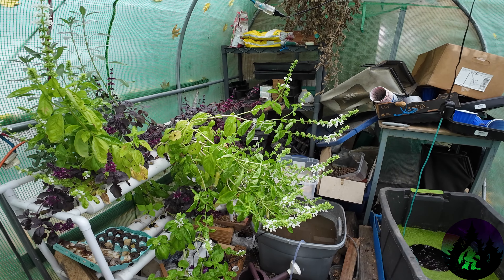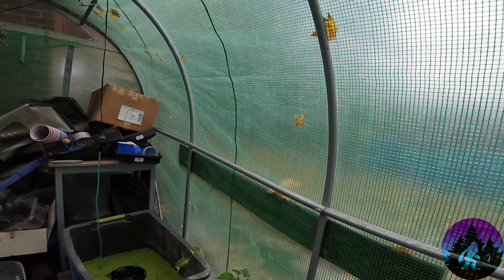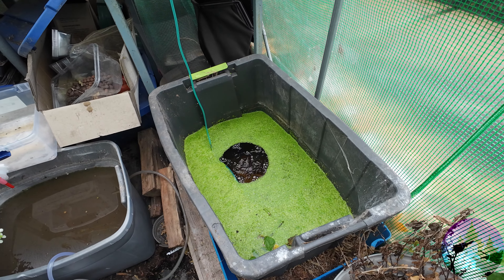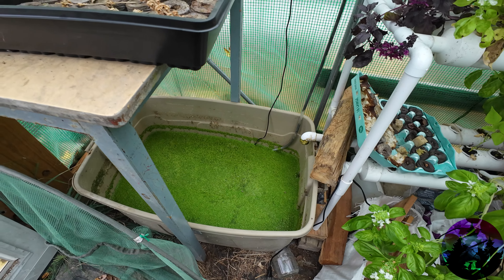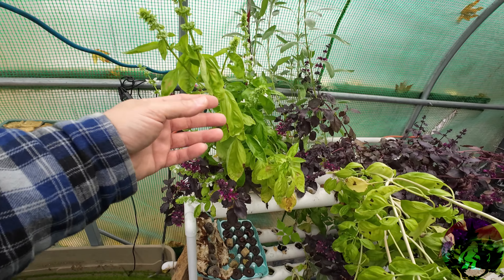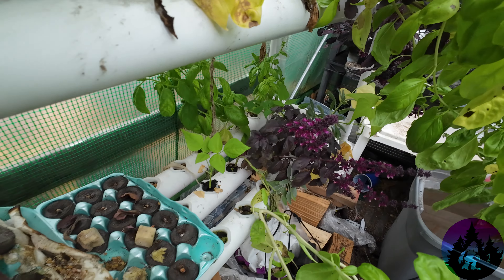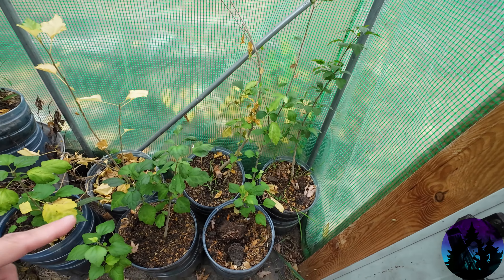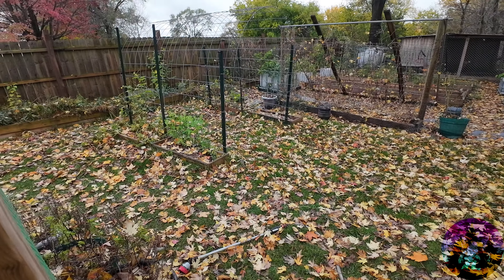Last Greenhouse Tour of 2023